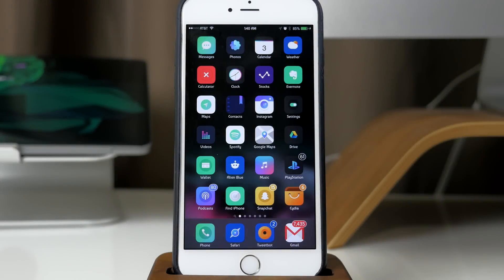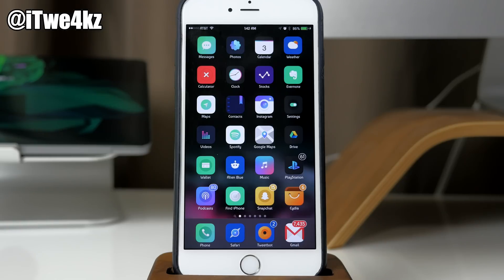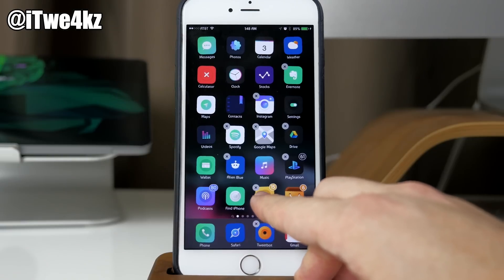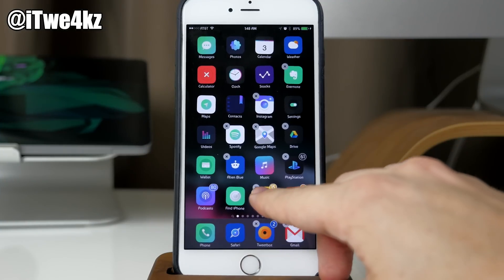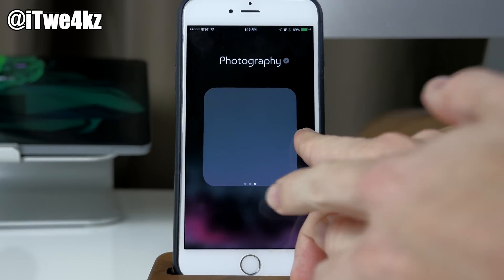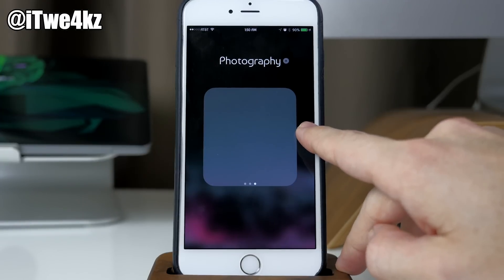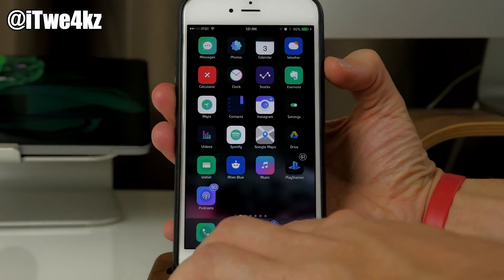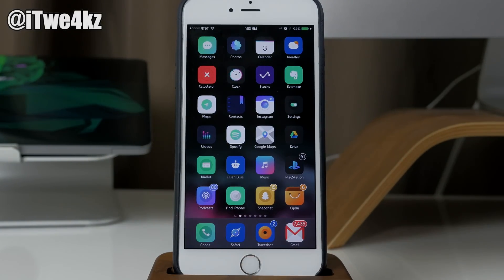iOS 9 - 9.2 Glitch! How to Hide Apps on iPhone! No Jailbreak!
BE SOCIAL WITH ME!